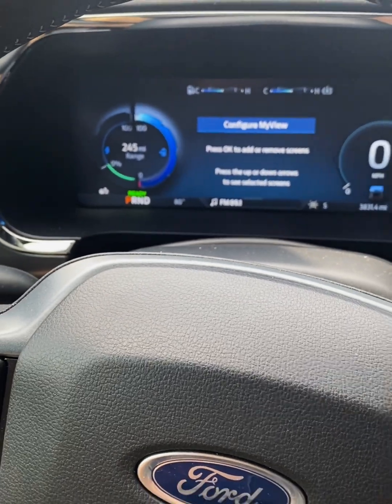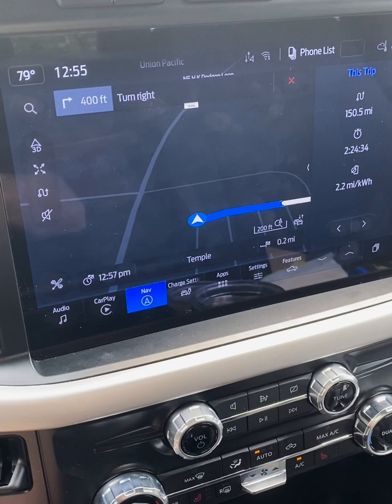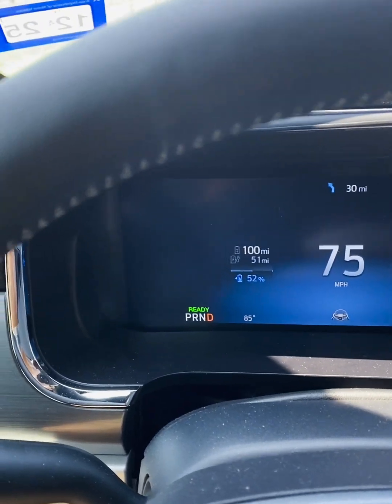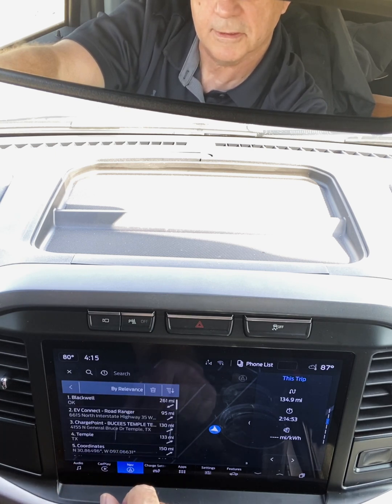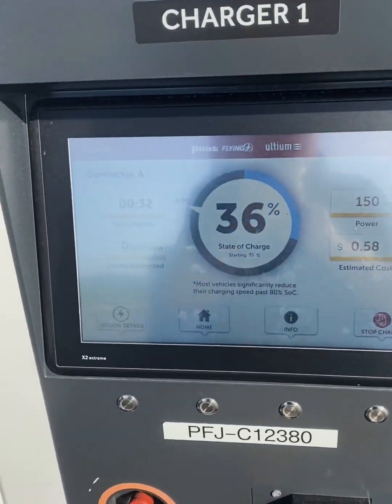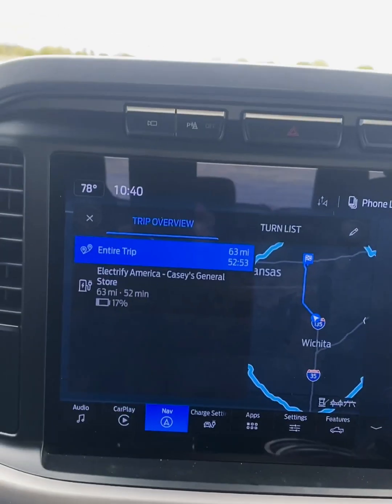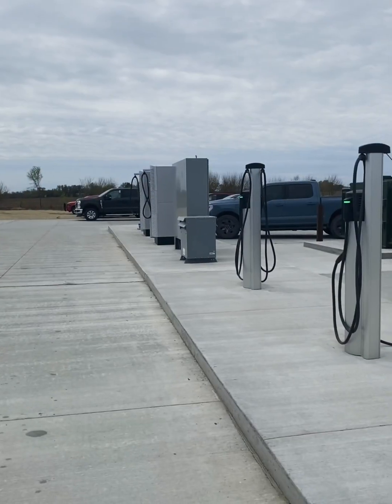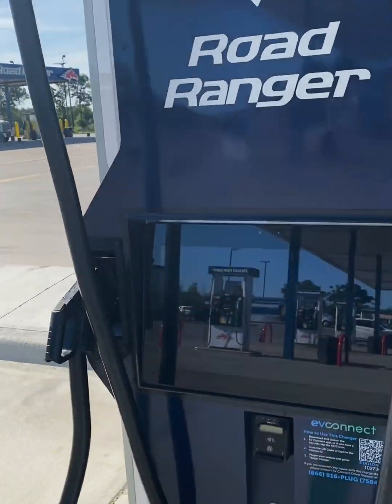Standard Range Lighting 1800 mile Road Trip.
F150 Lighting Standard Range 1800 Road Trip.  San Antonio to Kansas and back.

This is my first attempt at posting.